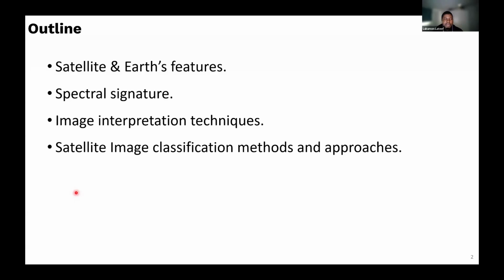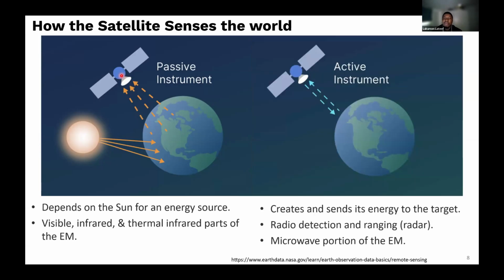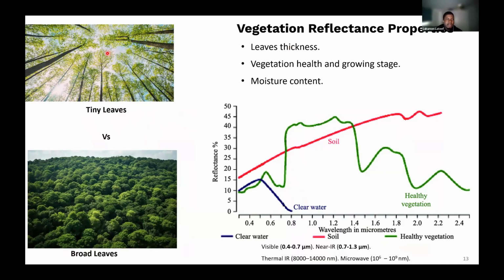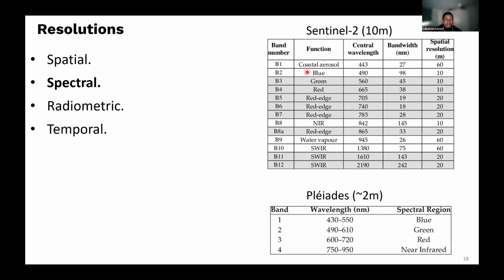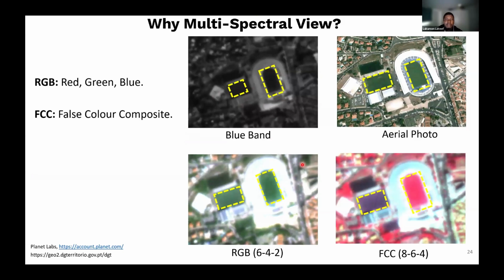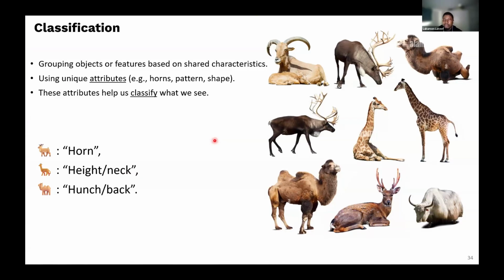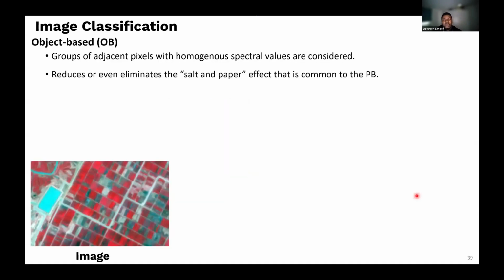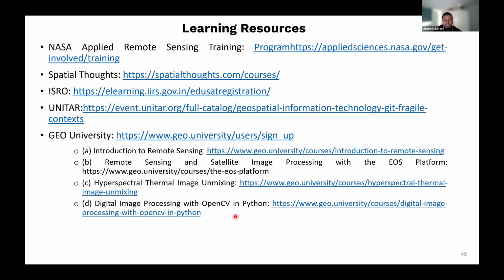Fundamentals of Satellite Image Analysis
Part I of my presentation at a 2-day workshop on "Introduction to QGIS for Image Classification" organized by the Africans in Environmental Science (AIES).

The presentation slide and data for the hands-on can be downloaded